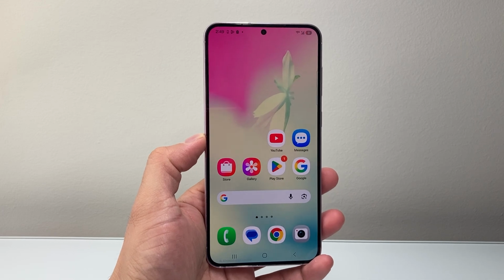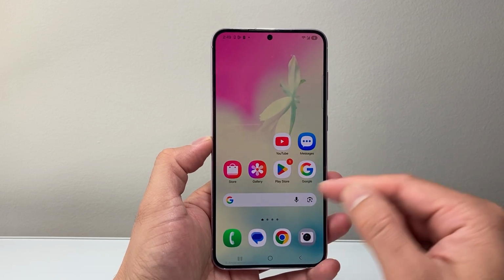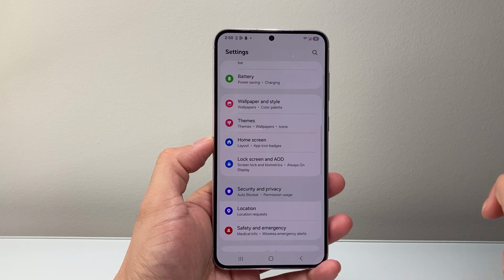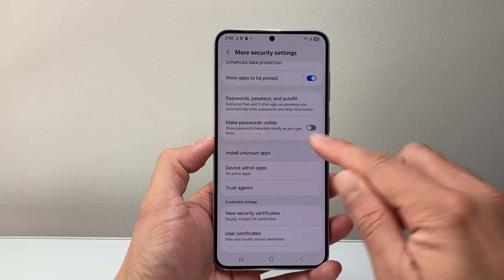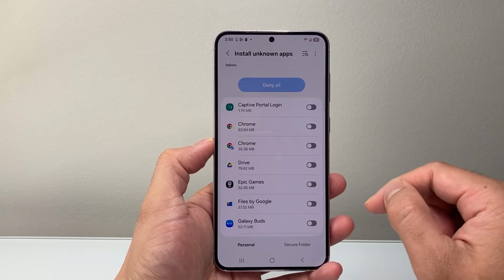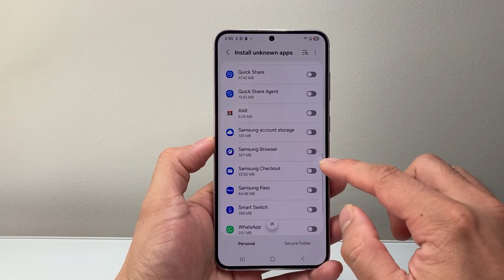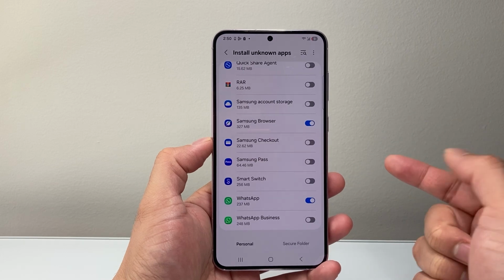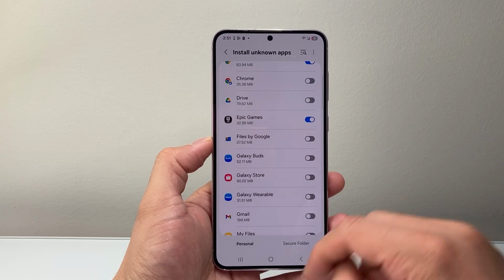How To Enable Install Unknown Apps On Android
Learn how to enable or turn on “Install Unknown Apps” or “Allow Unknown Sources” on your Android phone or tablet.